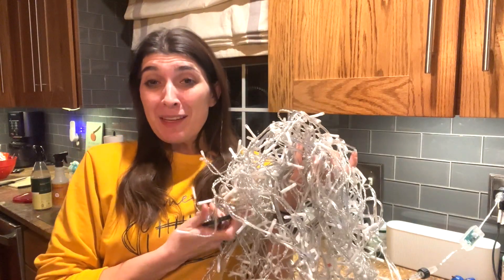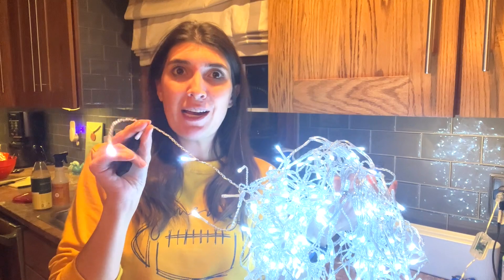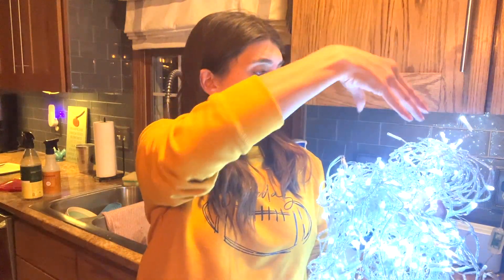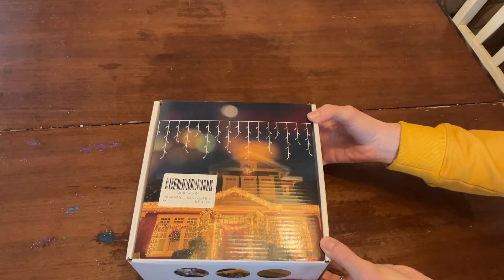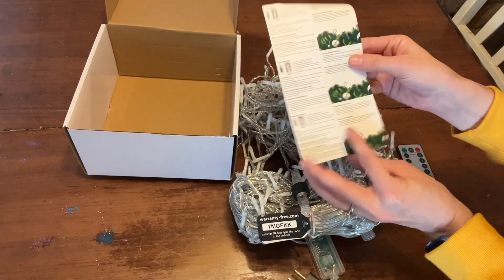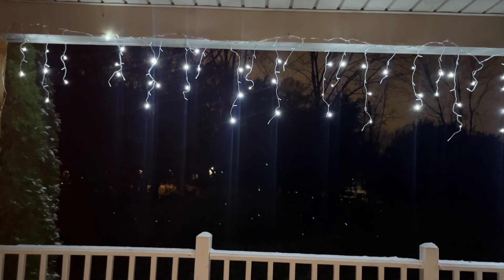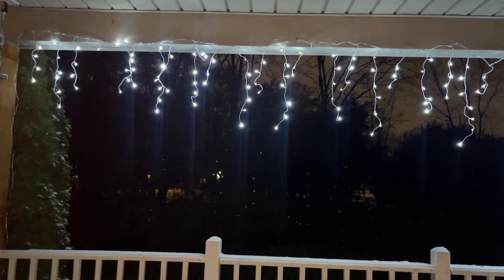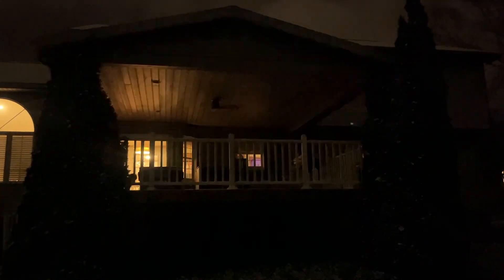Top Reasons to Love XZAI 800LED 50FT, Fairy Icicle String Lights, Plug-in, Cool White, U8293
👋 HEY! Welcome!

WeChat:Lee104910